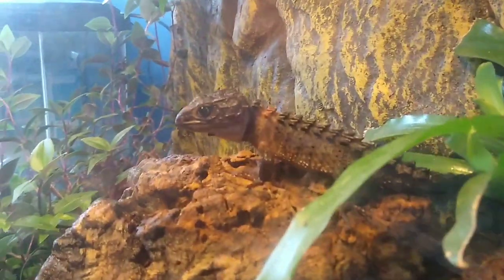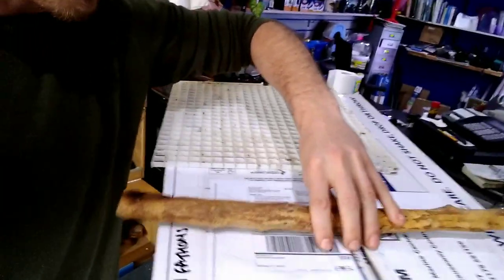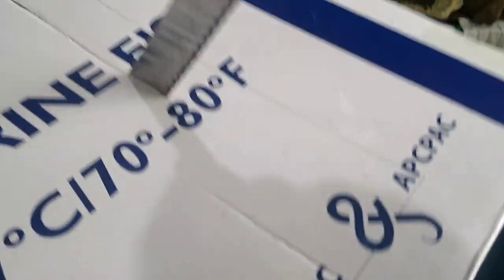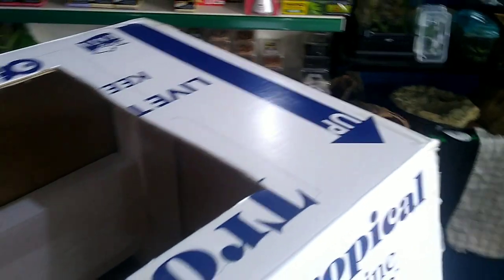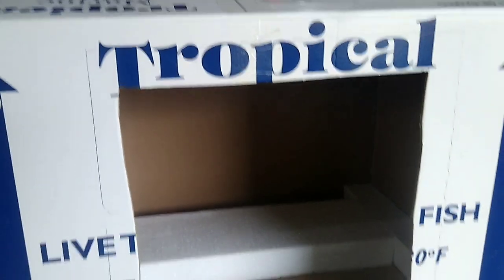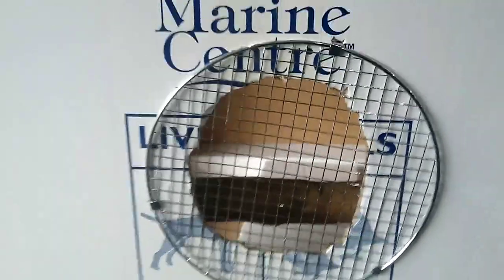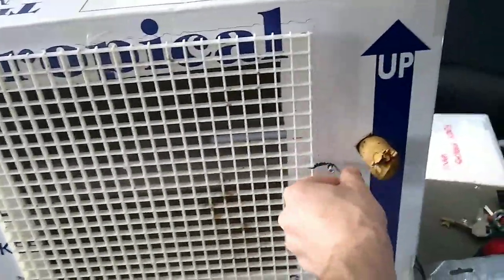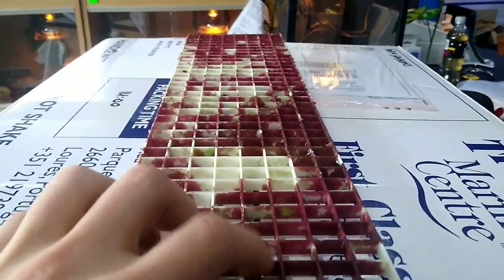RESCUED BUDGIE MAKING A BIGGER TEMPORARY TANK (Snake Island Exotics)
hello so Im really struggling to find an cage for the rescue budgie so i didn't want him to wait any longer so i decide to make one. we use a card board box plastic egg crate some zip ties/ pull ties some wood and to covers for heater domes  i hope you enjoy the video

follow use on Facebook and Instagram